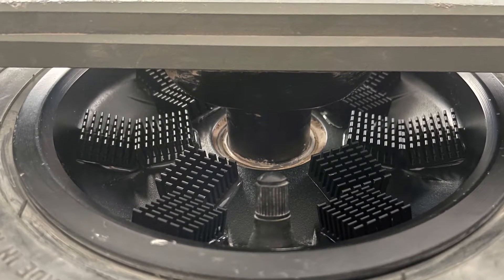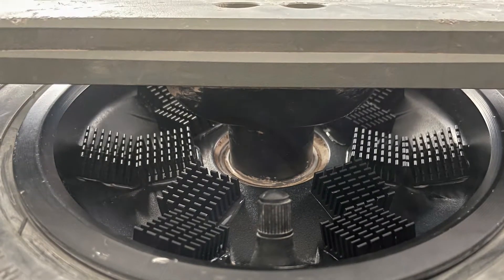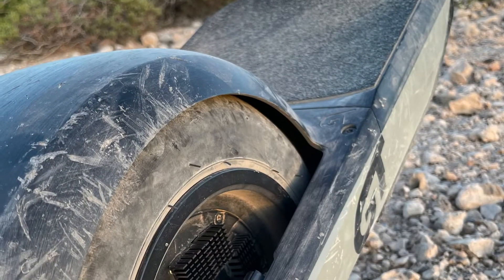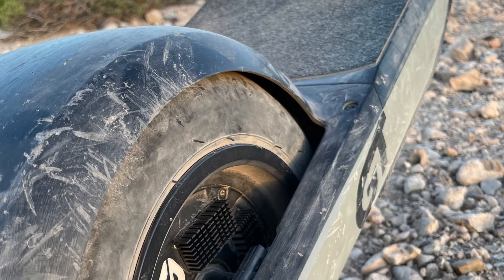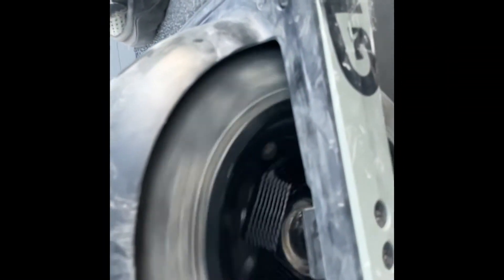Onewheel GT off-road must have heat sinks?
My Onewheel GT got over heated 2 times while riding off-road. The ambient temperature was 90f, so I added heat sinks to my GT. I hope it sticks on, gong to try it one 100f Vegas heat and rocky off-road trail. I think it will give an advantage when racing. Leave a comment let me know what you think!